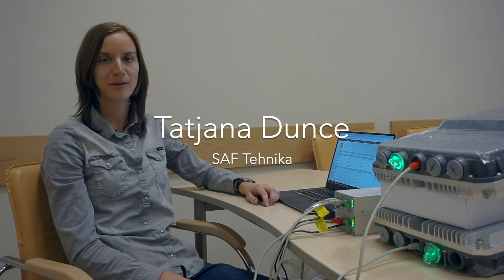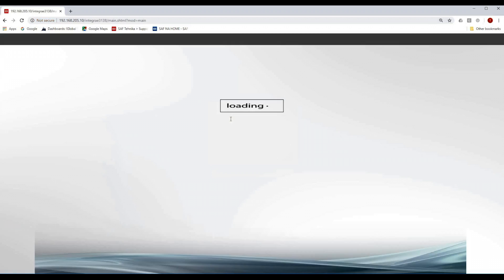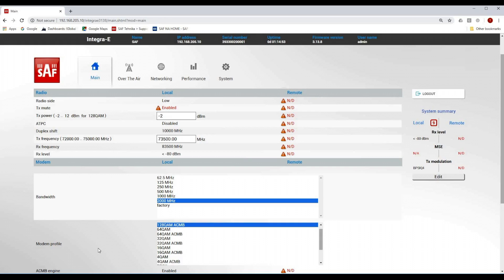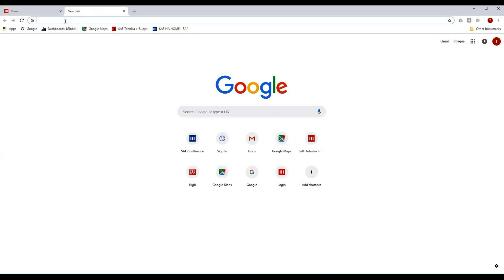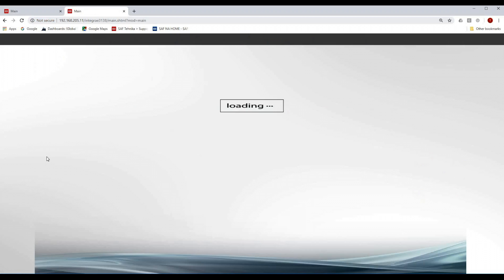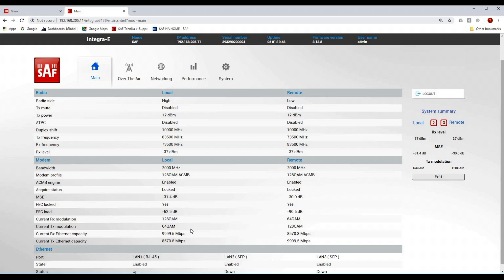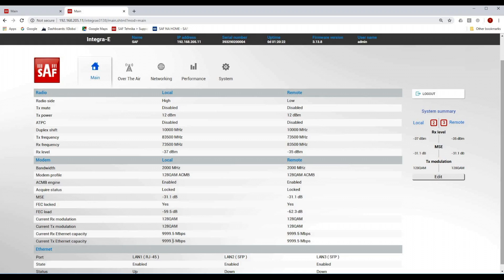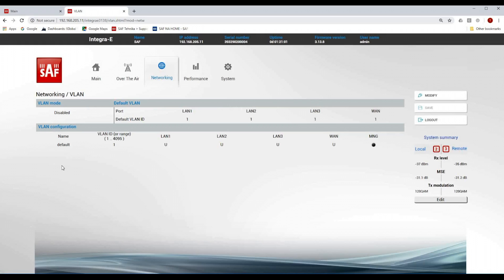Integra-E Configuration and Installation video series - EPISODE 2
In this episode you will learn how to bench test and configure Integra E link. Integra-E is a perfect wireless alternative to optical fibre, delivering reliable 10 Gigabit capacity.

The new Integra-E delivers fiber-equivalent capacities without cable related limitations. It has the same Integra family characteristics of high-reliability, carrier grade features and performance, and a 5-year warranty. The Integra-E extends the Integra family into the E-band frequencies, delivering 10 Gbps capacity.

We have successfully satisfied customer needs for many years; developing different microwave radio products for various link distances and capacities. However, the Integra-E is the first to deliver true fiber capacity.  The extremely wide bandwidth available in new 70 – 80 GHz band enables these high capacities, and the advanced technical features implemented within our E-band radio allow for full utilization of the available bandwidth, delivering maximization available capacity at maximum link availability.

Main benefits
• Freedom of Capacity. Integra-E offers 10Gbps capacity making it a perfect wireless alternative to fiber.
• Light licensing requirements . Save money by delivering higher capacity with lower licensing costs.
• Advanced Code Modulation and Baud.  Significantly increases payload capacity and link availability.
• Advanced Ethernet functionality with 50 Gbps switching capacity
• 5-year standard warranty. Excellent 24/7 technical support and reliable capacity.

Our new Integra-E radio supports ACMB feature. That means, in addition to ACM, bandwidth changes are performed in real time based on the link’s conditions. First, modulation is stepped down until BPSK is reached, then the initial bandwidth is divided by 2 and then by 4 in attempts to keep the link live.

Knowing that many of our customers rely on the advanced Ethernet switch functionality built into our MW radios, we implemented a 10 Gbps switch with 50 Gbps switching capacity in our new E-band radio.

Integra-E is the Right Solution for a quick and cost-effective fiber alternative or for advancing the edge of your fiber networks. It is easy to establish a 10 Gbps network with Integra-E

radio links using the built-in RSSI measurement with tone and LED indication along with the RF spectrum analyzer in the web GUI.

Integra-E radios come with an industry leading 5 year warranty and excellent 24/7 technical support. What does that deliver for our customers?
• 5 years of reliable 10 Gbps capacity;
• 5 years of freedom to not worry about technical issues- thanks to SAF’s world class   Technical Support team.